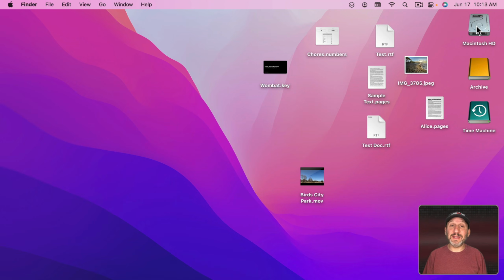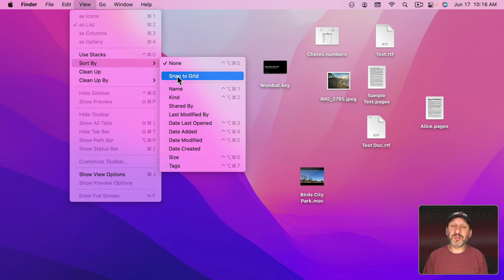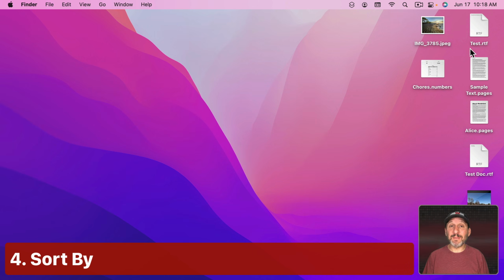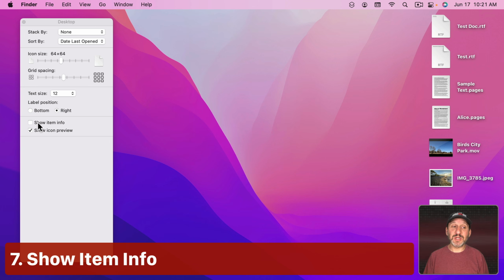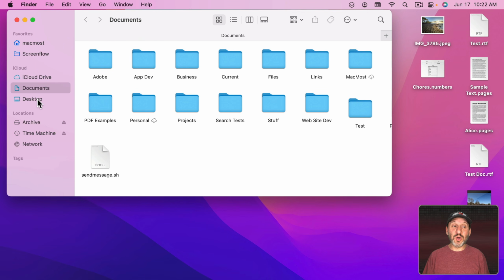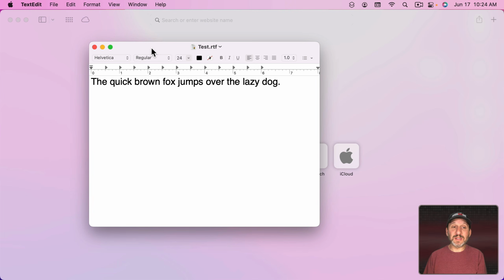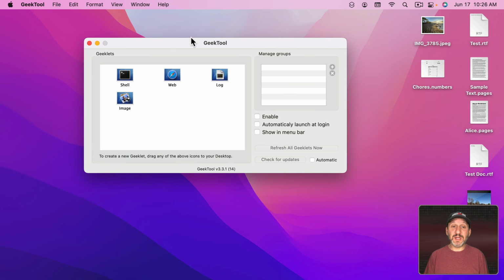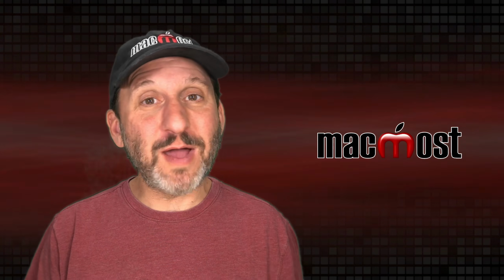10 Things You May Not Know You Can Do With Your Mac Desktop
You have a lot of ways to customize your Mac's Desktop. You can use a grid or even have items automatically sorted. You can change the icon and text size, show more information, set a background color, and even show images or information over the background.

00:00 Intro
00:43 1. Disk Icons
01:40 2. Snap To Grid
02:15 3. Clean Up
02:54 4. Sort By
03:22 5. Icon and Text Size
03:49 6. Labels On Right
04:05 7. Show Item Info
04:15 8. Desktop Stacks
04:44 9. List View In a Window
05:45 10. Show Desktop Shortcut
06:18 BONUS: Desktop Background Solid Colors
06:48 BONUS: GeekTool